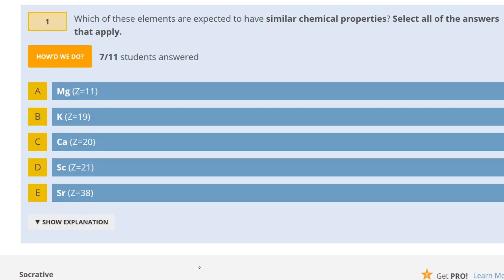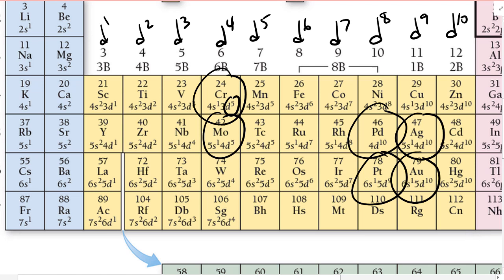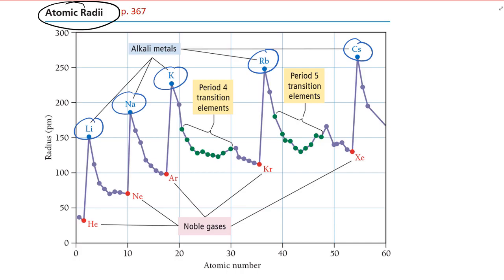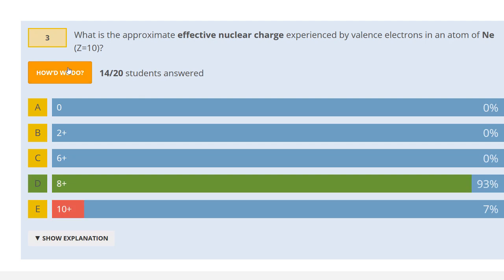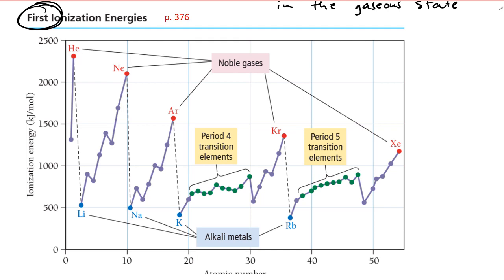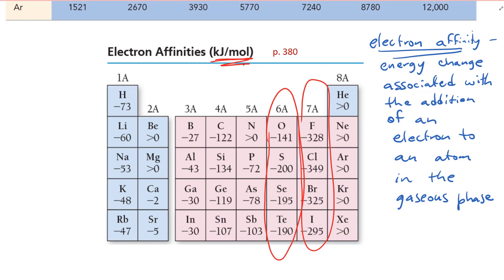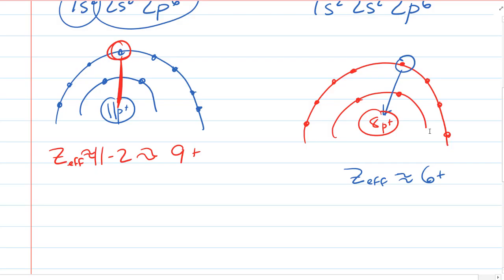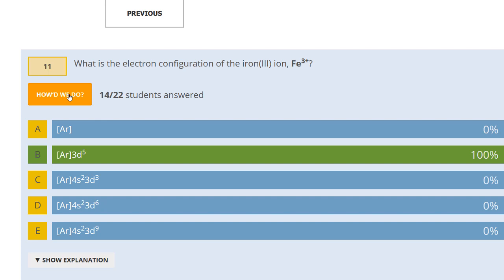Chem 1061 Video - Nov 21 2019